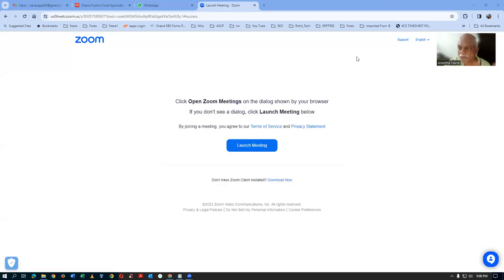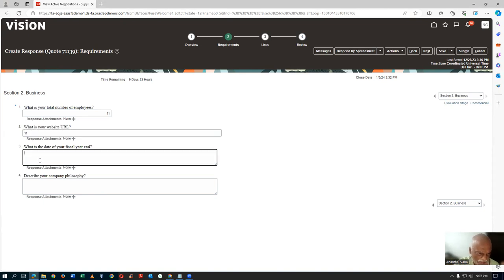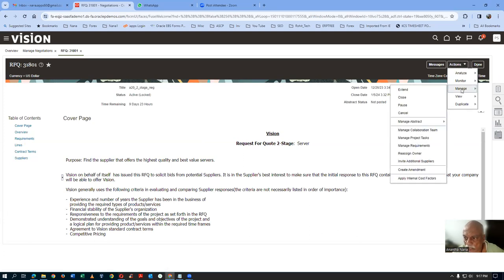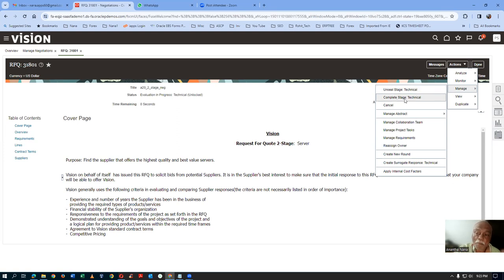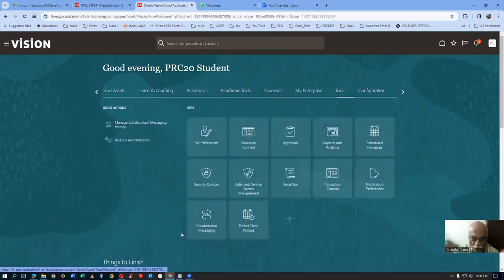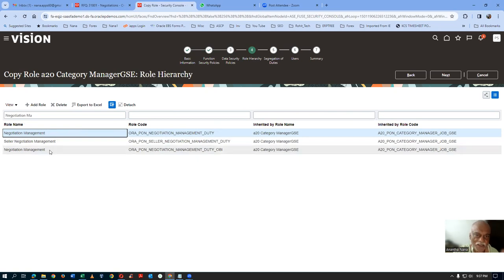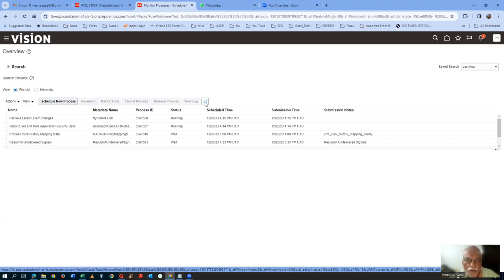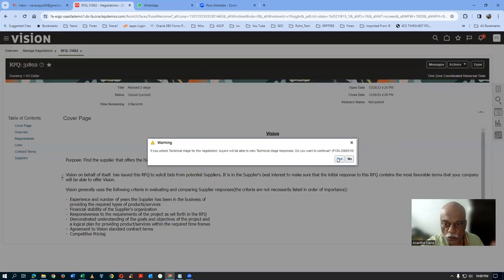Fusion Removal Unseal Technical Commercial Stages from LOV in Negotiation